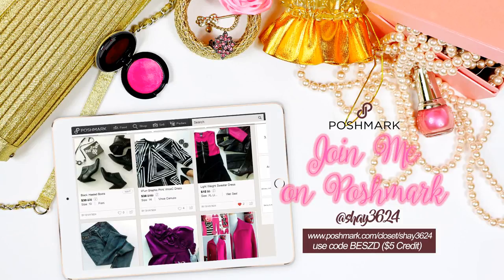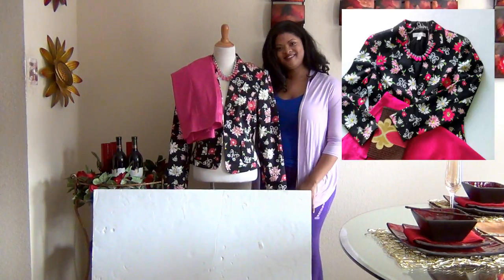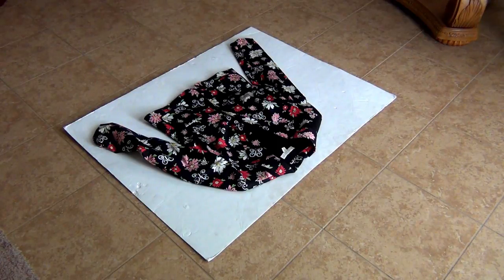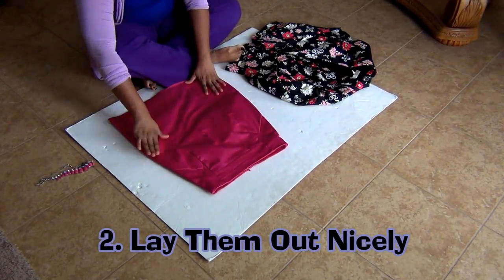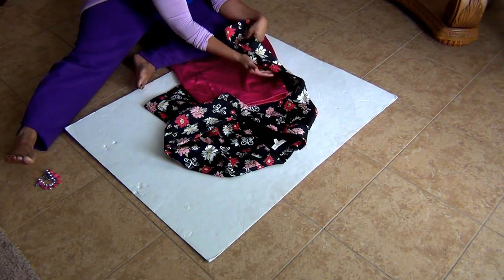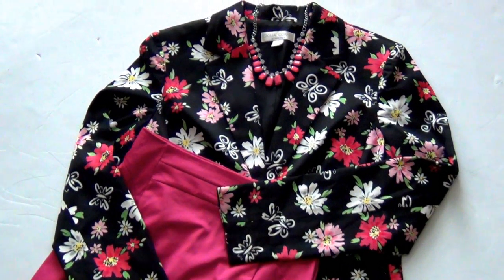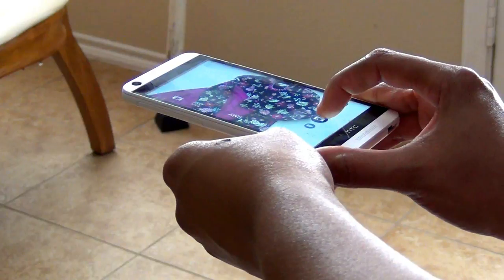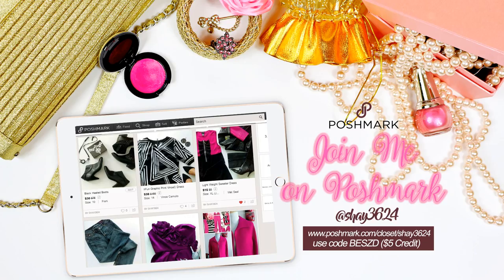Create A Basic Flat Layout for POSHMARK or INSTAGRAM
Create a basic flat layout for your poshmark and instagram covershot.  This video gives you the basic tools to create a covershot that can help with your sales and the look and feel of your poshmark closet.  You can use these same photos to create a branded instagram that's both engaging and  pleasant to the eyes.  Click "SHOW MORE" for more information.

New to Poshmark? View my ABC News Interview "How to Make Money Using the Poshmark App"

Basic Steps Found in Video

1.Gather Your Materials and Clothing
2.Lay Them Our Nicely on A Large White Project Board ($5 at Hobby Lobby) 40x32inchs & FLAT
3.Use Natural Lighting (I Sit in Front of My Windows)
4.Highlight Your Main Item in Photo by Centering it (You Can Also Center it Using an App)
5. Use Your Own Camera to Take Pics and Not the Poshmark or IG One. (This Way You Can Use Your Apps to Edit)
6.Take Several Photos from Different Angles & Positions

Watch Video for Apps Used
UPDATED 5.7.17
PhotoEditor by LyreBird Studios For Positioning Items in the Perfect Posh & Instagram Square Shape and collages.
Camera 360 for All Color Corrections.

Poshmark SU & Top 10% Seller ➡
Make 💰 selling new & gently used clothing, makeup and more
Download the poshmarkapp using code BESZD for a credit on me:)